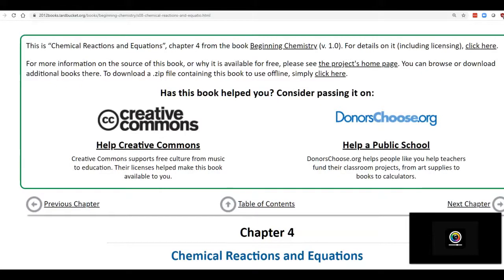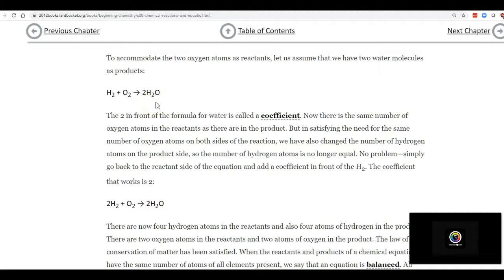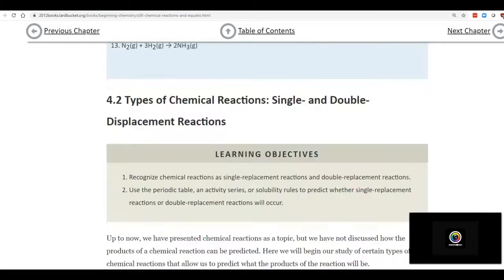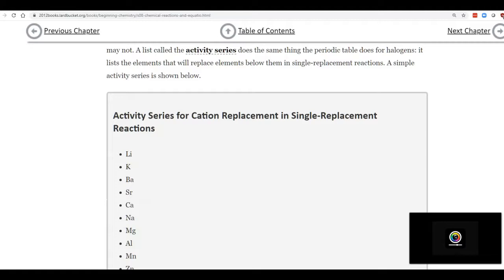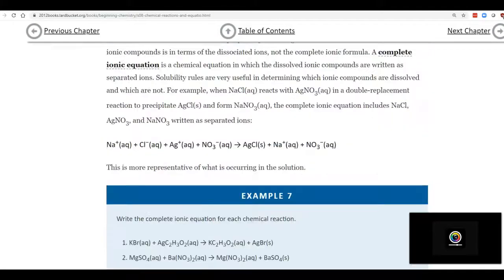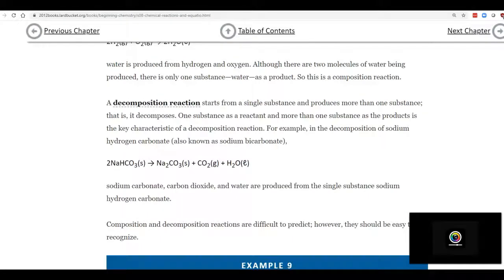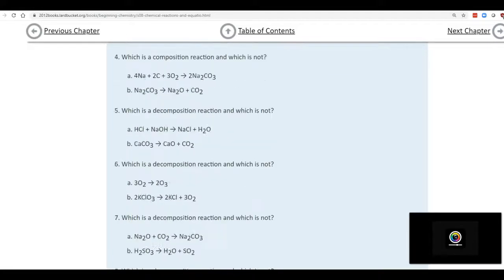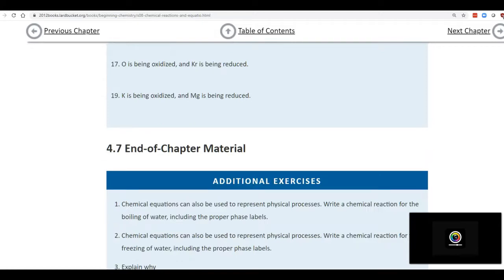LMC Chem 6 Ch 4 Intro